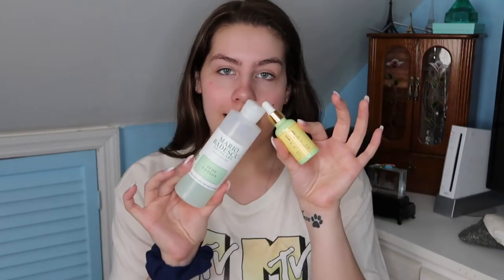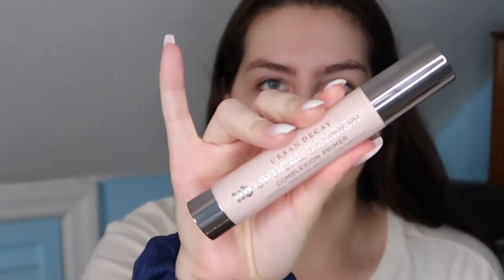GRWM | Going from 0 to a SOLID 6.5 | Sam DeVita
Thank you is much for watching my video!

Leave any video suggestions in the comments below.

xo
Sam